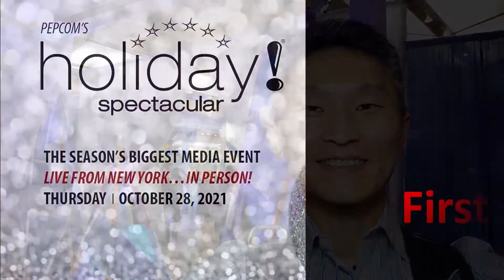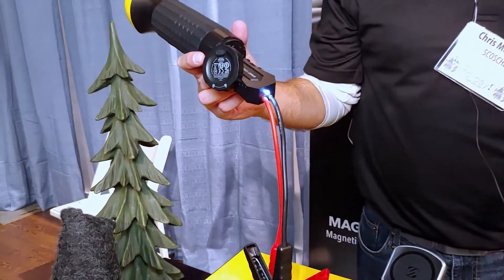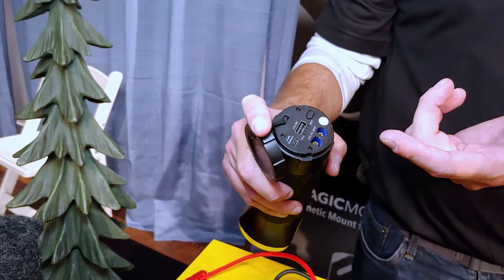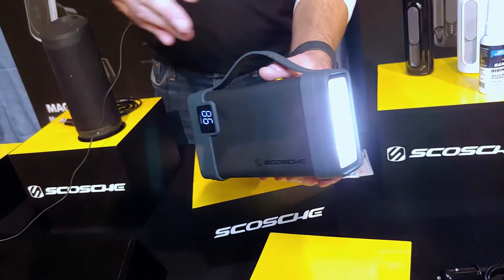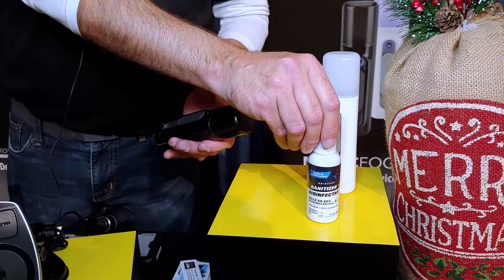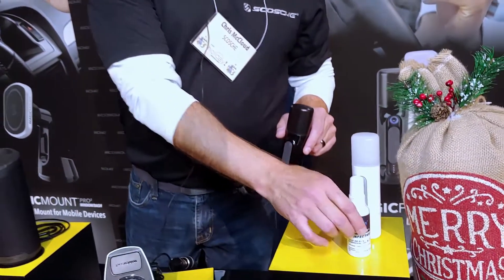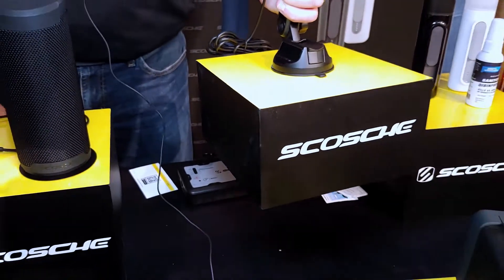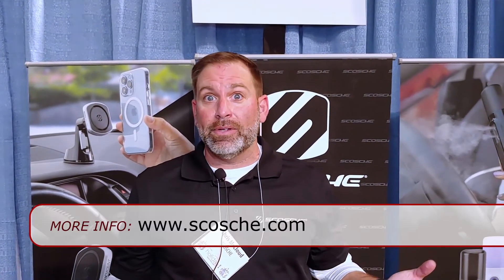Scosche - Life Accessories for Car Enthusiasts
Scosche sells lifestyle accessories that are especially tuned towards car enthusiasts. Check out the (SOS) flashlight/powerbank that can jump-start your car's battery or the Magic fogger that can disinfect and sanitize without you having to wipe anything down.

In this video, Scosche walks us through some of their products including:
- PowerUp 600 Torch - flashlight/powerbank/car jump-starter
- PowerVolt 32K - Powerful powerbank with outlet with flashlight
- Magic Fogger - a fogger that sanitizes
- MagicMount Charge4 - Car mounted MagSafe smartphone holder/charger

Pepcom Holiday Spectacular Event 2021 (10/28/2021)